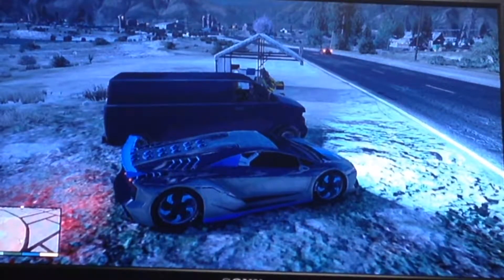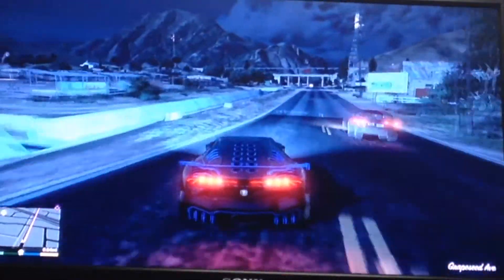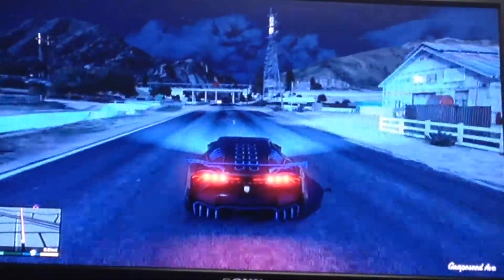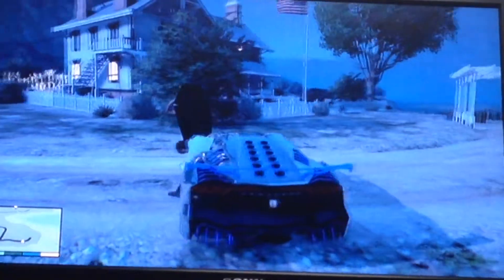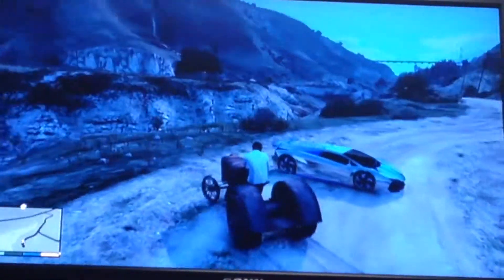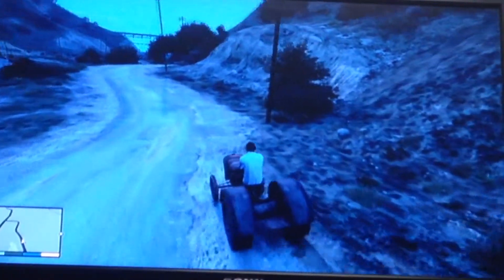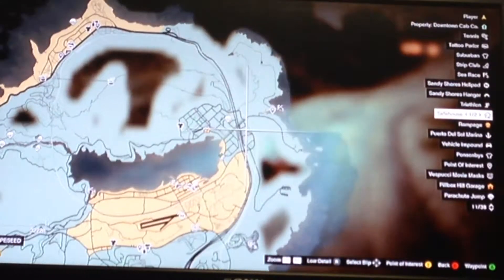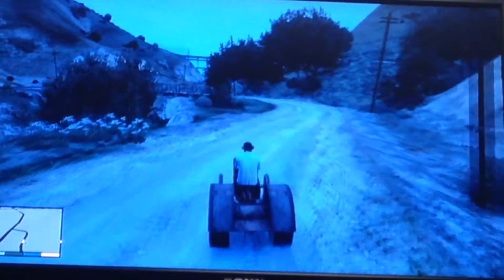Driving the oldest vehicle in GTA 5